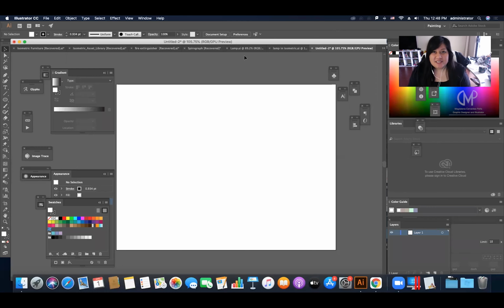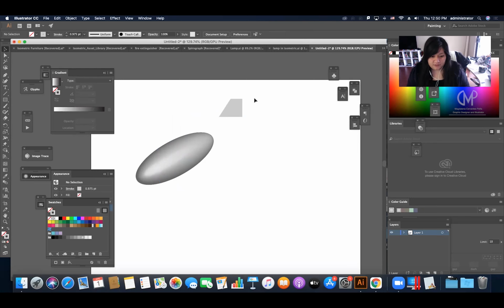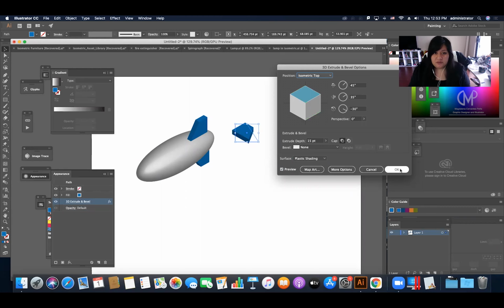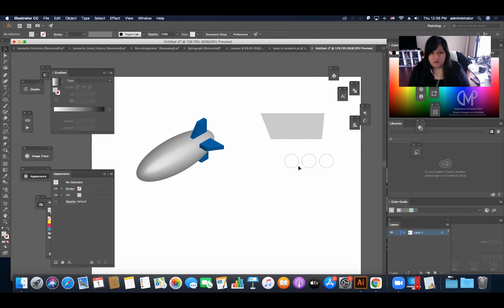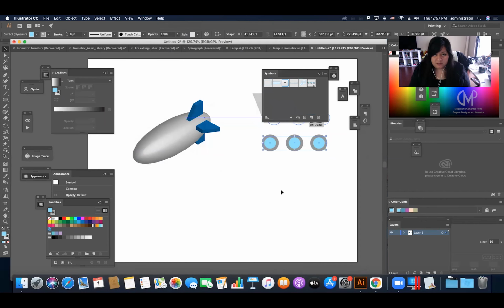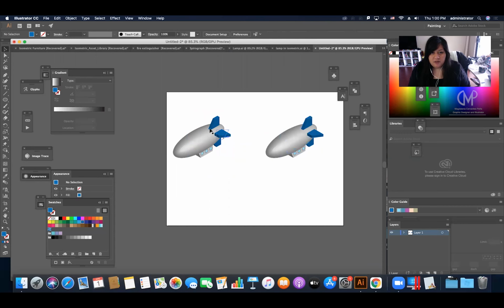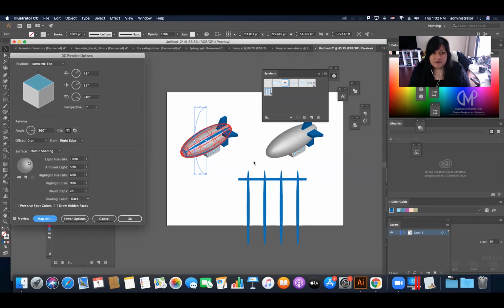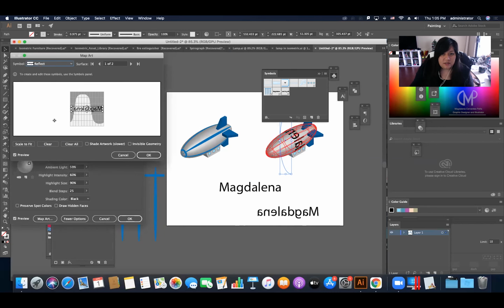How to make an isometric Zeppelin